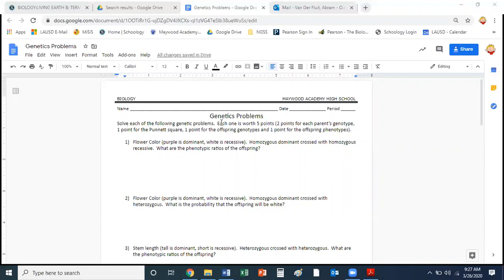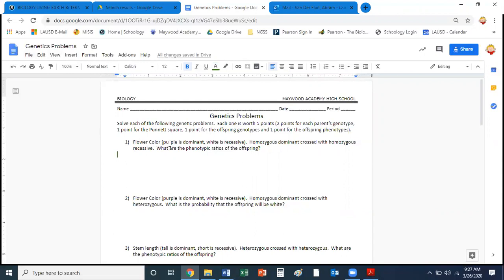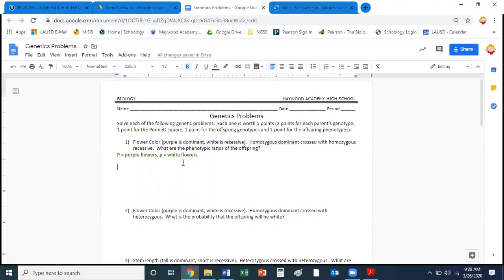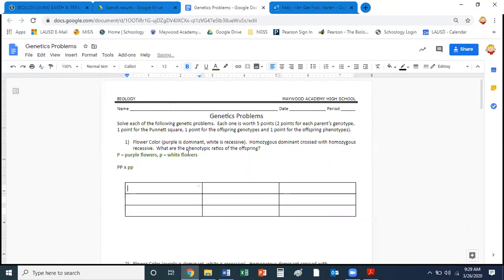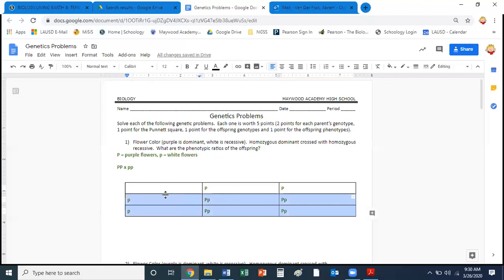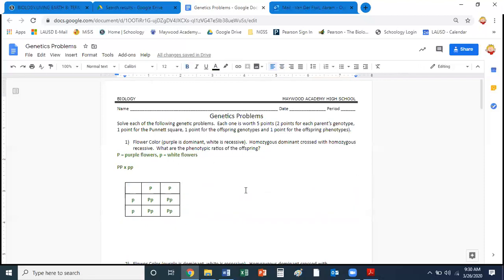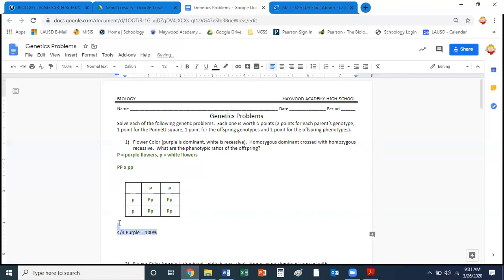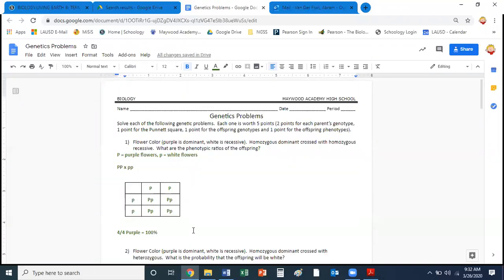Solving Genetics Problems